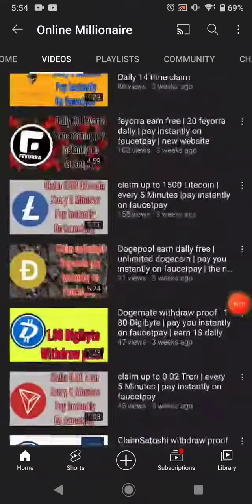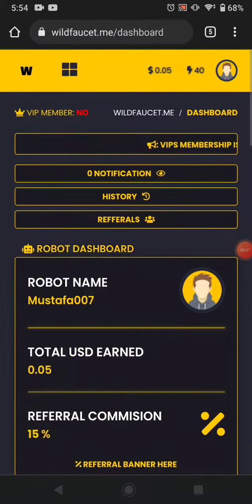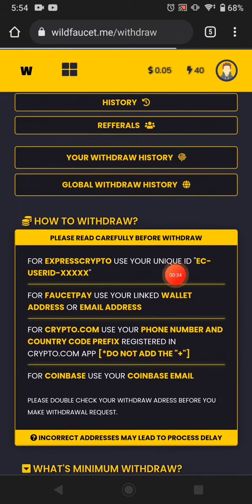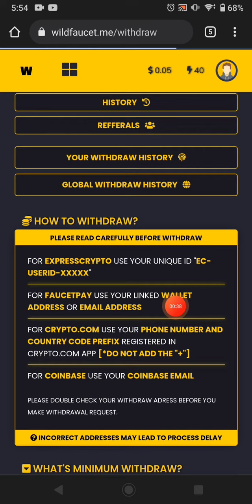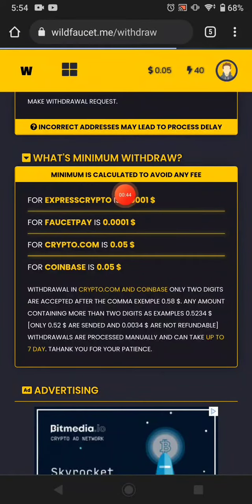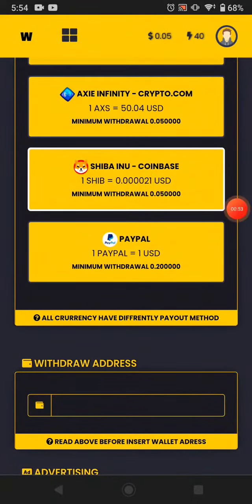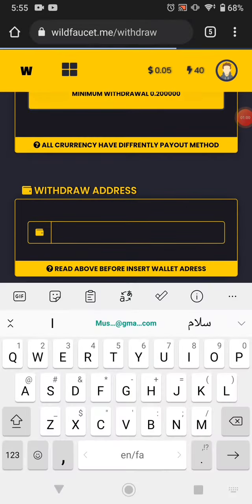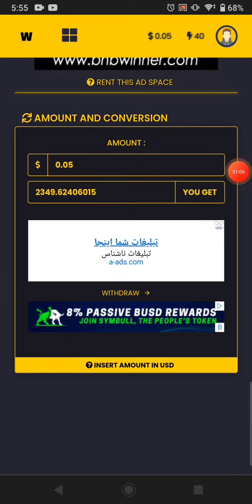WildFaucet | withdraw Proof | 3000 shiba | pay instantly on coinbase | free earning website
Welcome

m.crypto.cryptocurrency.mining.bitcoin,dogecoin,litecoin,ripple,btc.eth,free
tutorial,bitooin,earn money.investing.cryptocurrencytrading.ethereum,earn
Ethdrain App
Ethdrain App Withdraw proof
Btcrewardy
Free Cryptocurrency